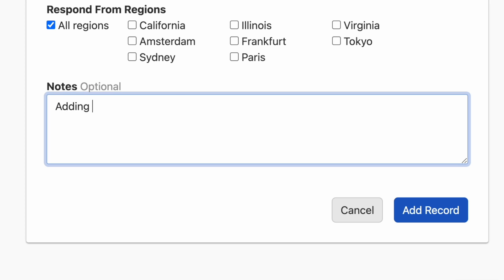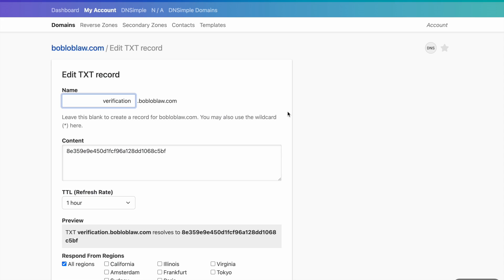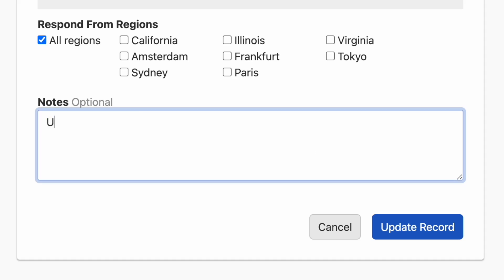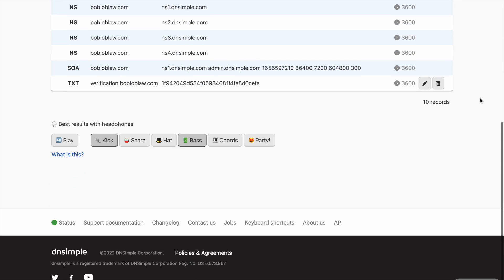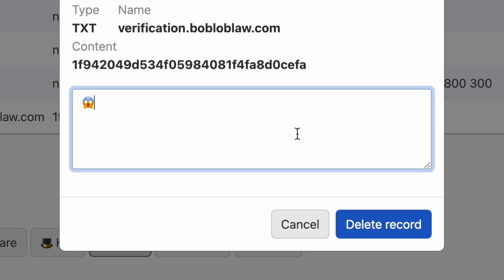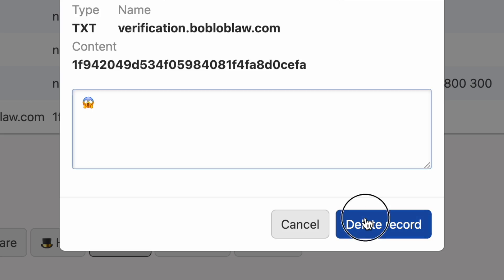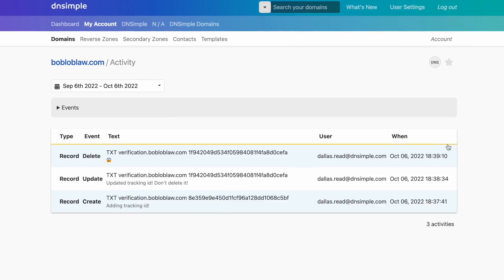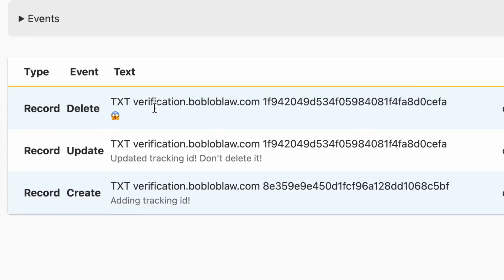How to add notes to your DNS records using DNSimple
Record notes are used to add context into "why" a DNS record change was made. Record notes will give you and your team confidence when making a change to your DNS records. You'll never be caught wondering why a record exists or if it is still relevant today. In this video Dallas will explain how to add notes to your DNS records using DNSimple!

🎬 Other resources 🎬
🎥 A decade of making the internet a better place with DNSimple